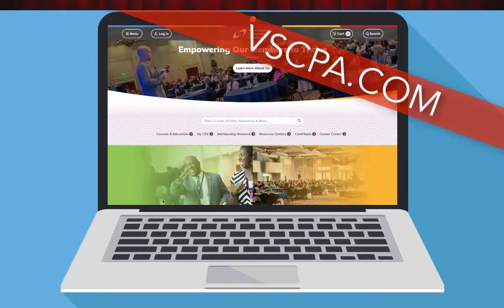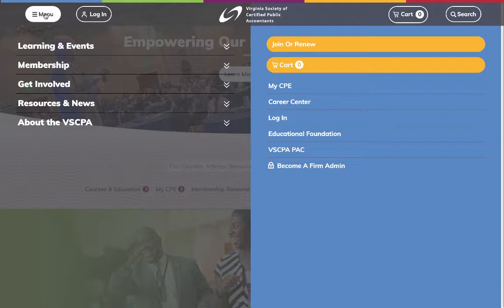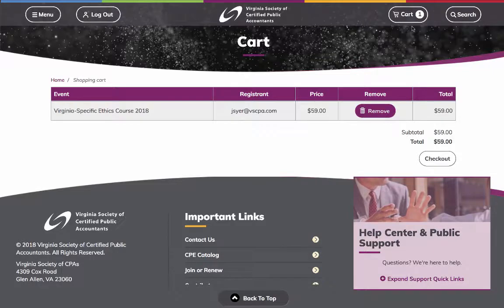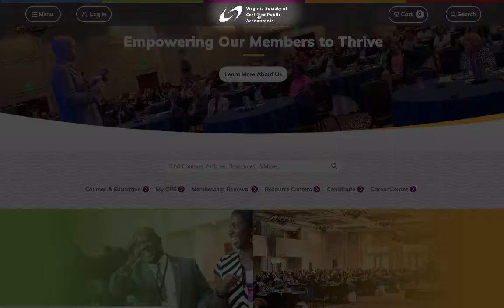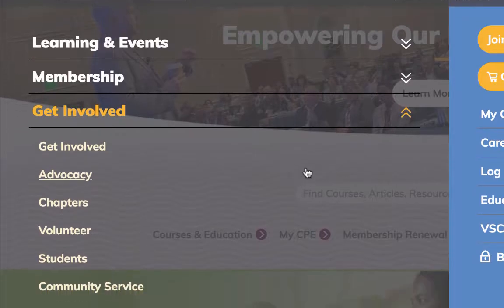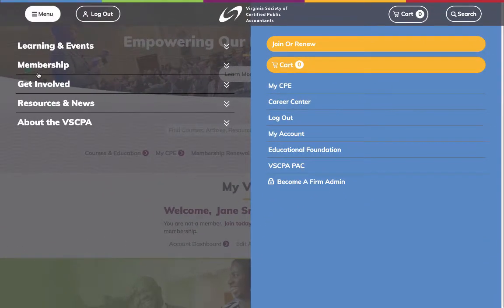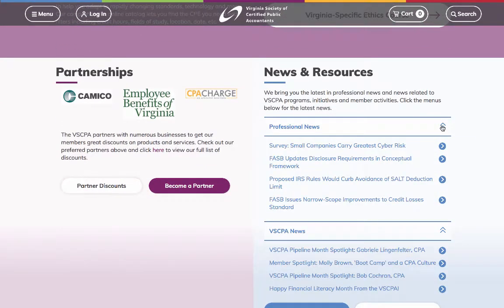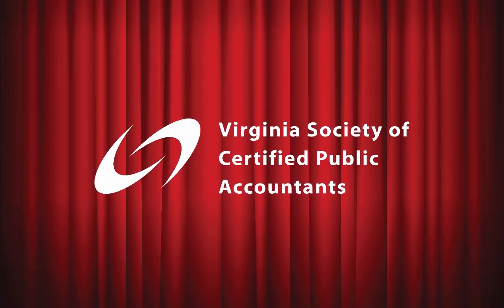VSCPA.com - Navigation Tutorial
We're thrilled to launch our new website! Here's how you can get around and find all the great content and features at the new VSCPA.com.